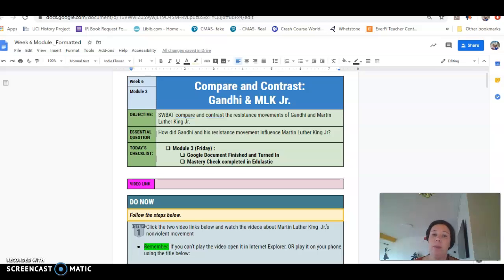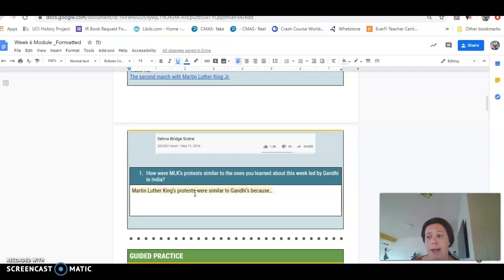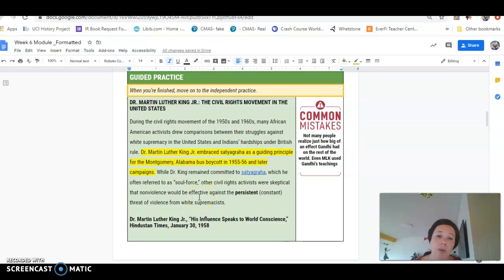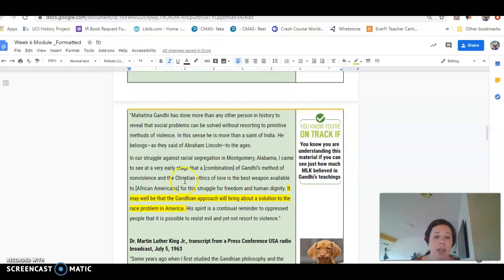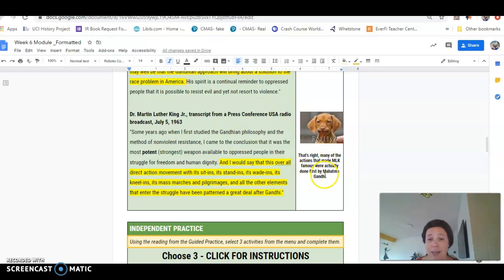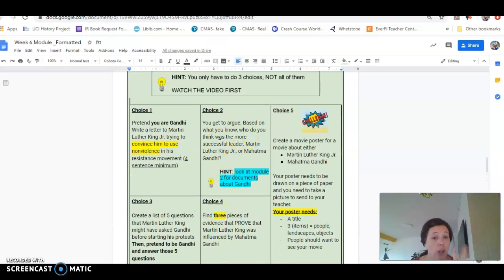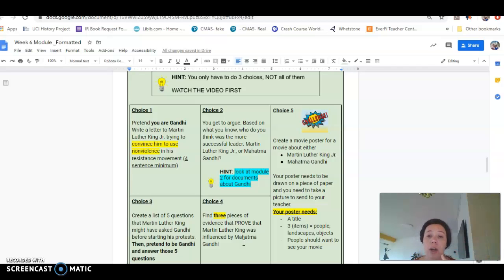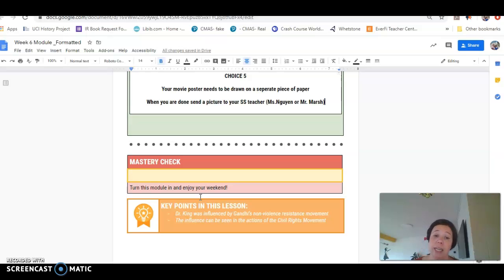Week 6 Module 3: All Sections